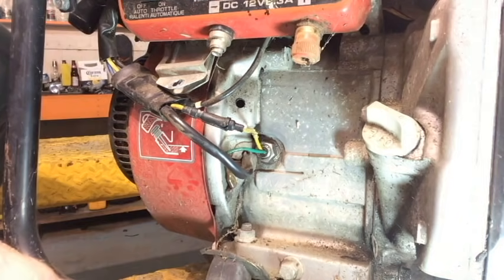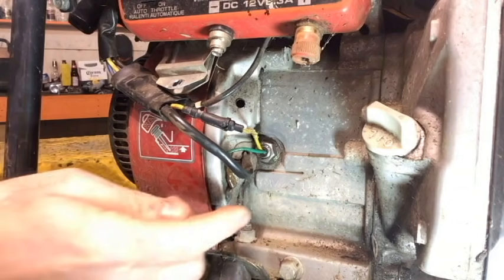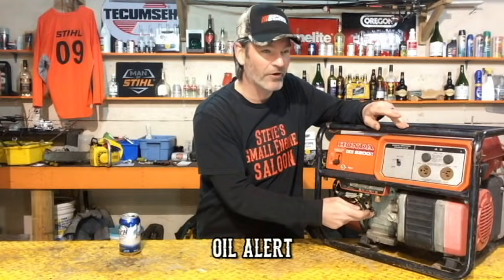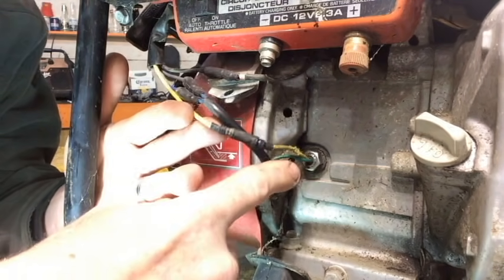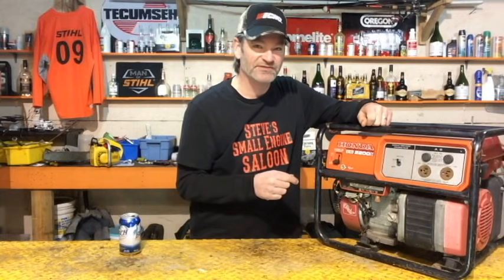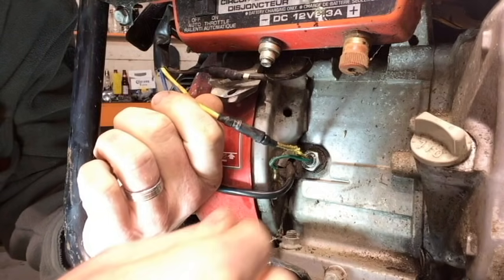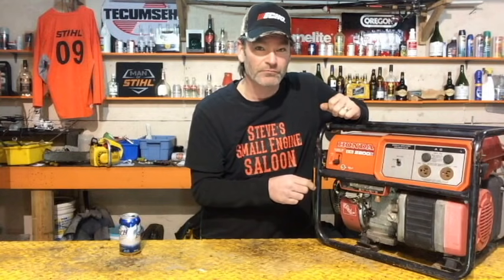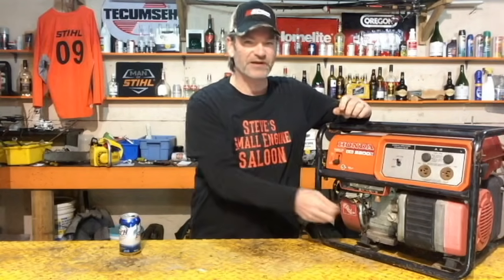How To Fix A Generator That Won't Stay Running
If your small engine wont start, or dies after a few seconds, try this quick tip first.  Sometimes the oil alert system in your engine is actually doing what it should.  Sometimes it is faulty.  Here is an easy solution to resolve both issues.  Common on generators and pressure washers powered by Honda. How to quickly diagnose the low oil shut down on a small engine.

Please SUBSCRIBE to my channel here ➜ and don’t forget to click the 🔔 to turn on Video Notifications for more money saving videos, featuring all the top brands like Stihl, Husky, Husqvarna, Echo, Honda, Briggs and Stratton, John Deere, Craftsman, MTD, AYP, etc.

Make sure to check out the Saloon here too…

Learn how to properly fix or repair your own outdoor power equipment if it won’t start, bogs out, won’t rev up, chain or blade is dull and doesn’t cut good, needs sharpened, or simply just runs poorly. Simple and basic, do it yourself (DIY) tutorials to help you with your broken lawn and garden equipment.  I do my best to teach you how I easily diagnose problems the fastest, quickest and most efficient way.